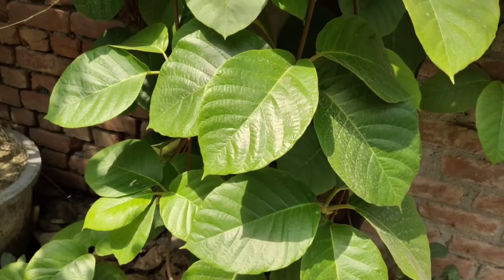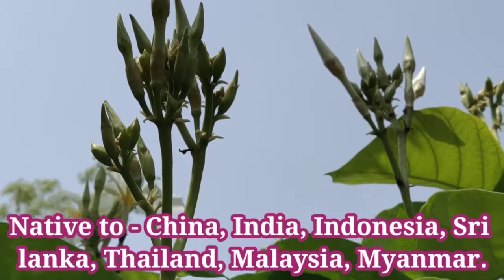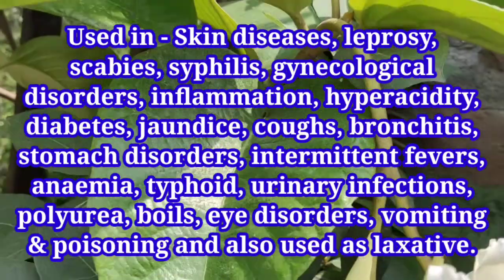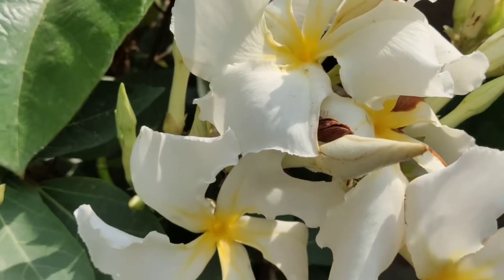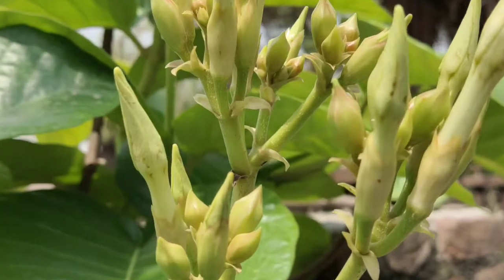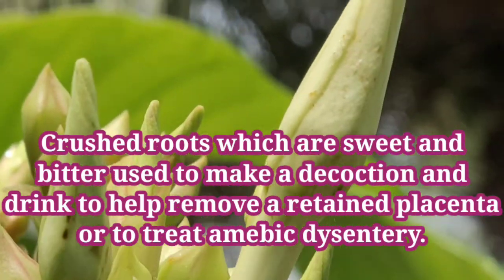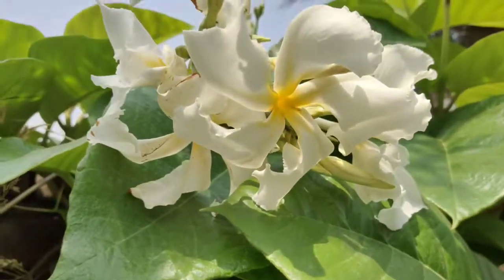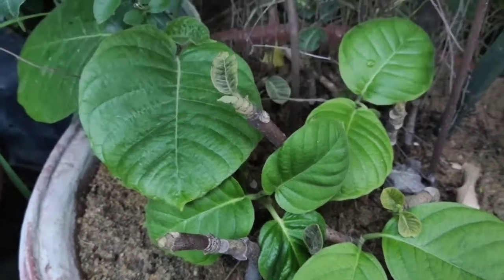Moorva, र्मूवा, Plumeria or Wood vine, frangipani vine, Ghoryu, Chonemorpha fragrans, Apocynaceae,